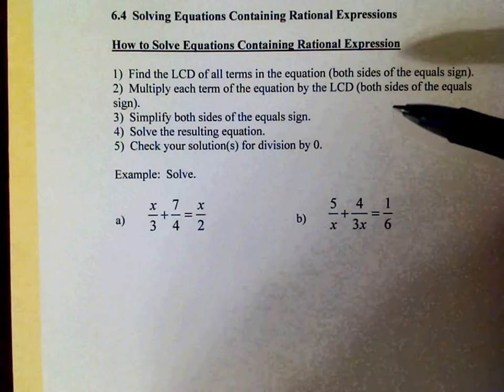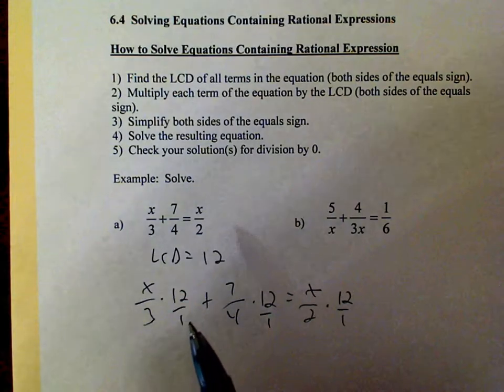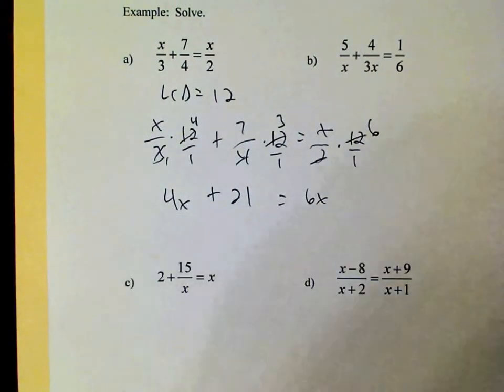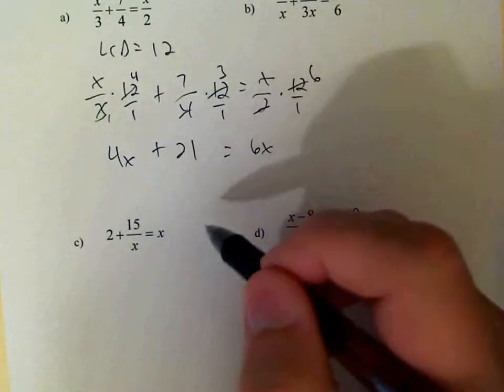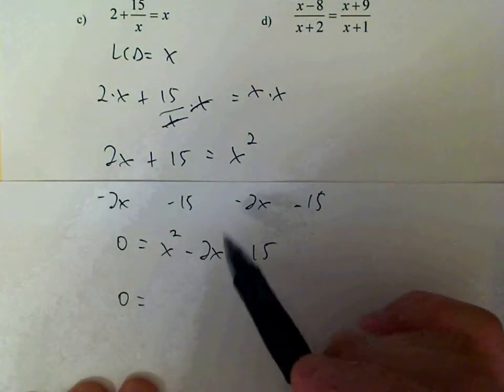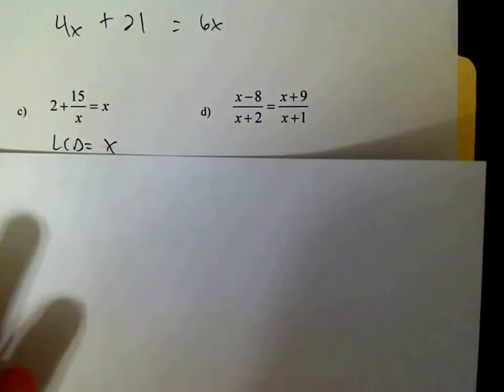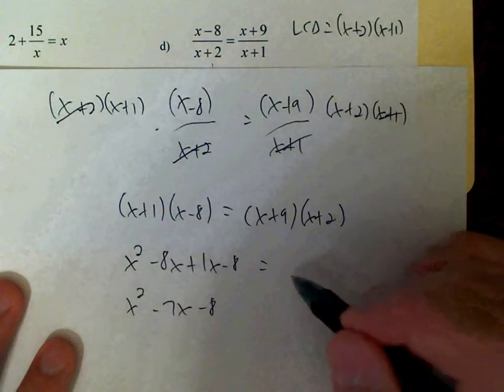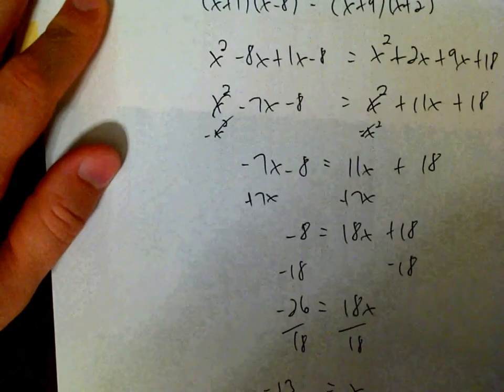SOLVING RATIONAL EQUATIONS